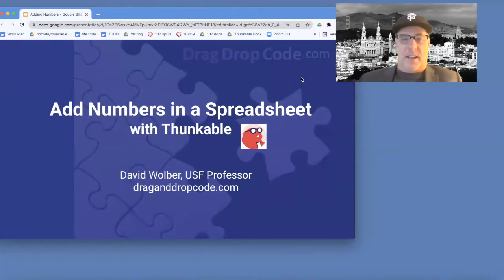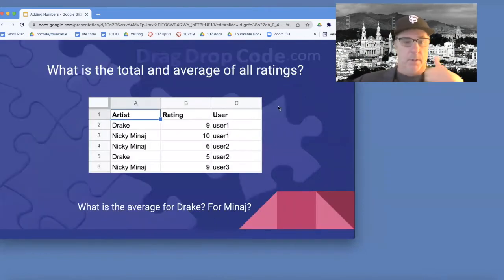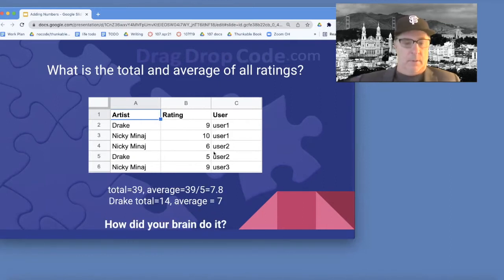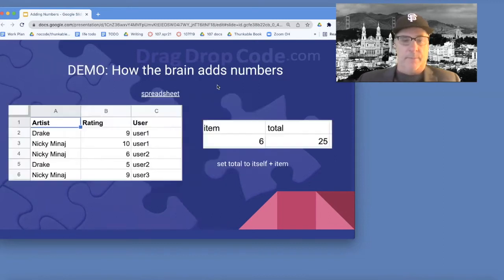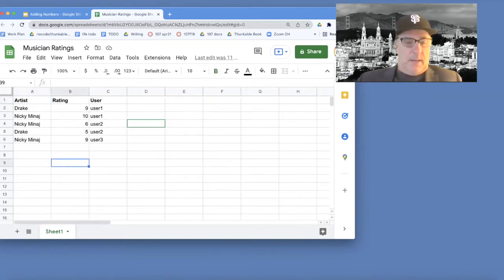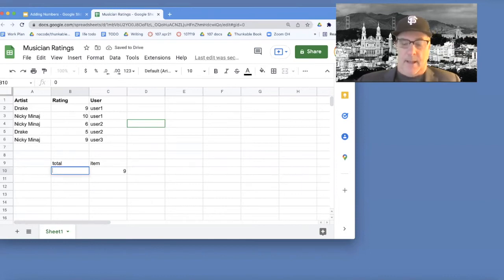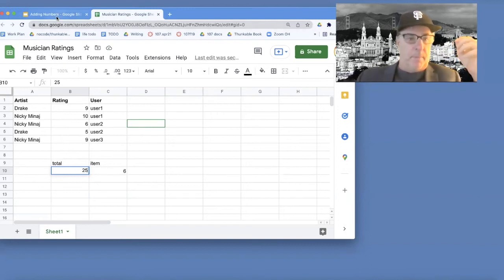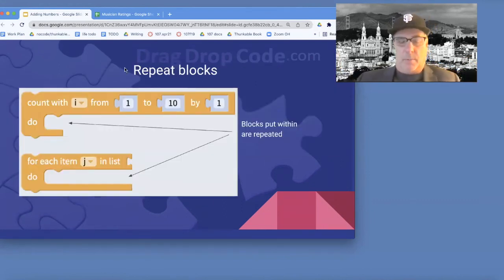1. Add Numbers in a Spreadsheet with Thunkable: Intro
We learn to add numbers in elementary school. Coding an app to do it is challenging and a fundamental concept for beginning coders. Professor Wolber explains how humans add numbers and then shows how computers do it in a similar fashion. In the lesson, he shows how to have your app add a column of spreadsheet data, and specifically the ratings for a particular musician.